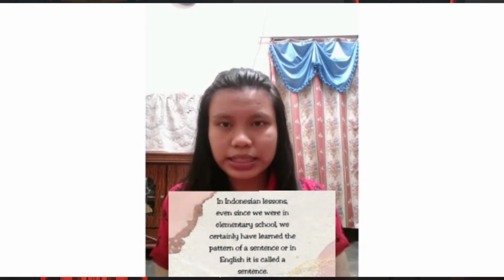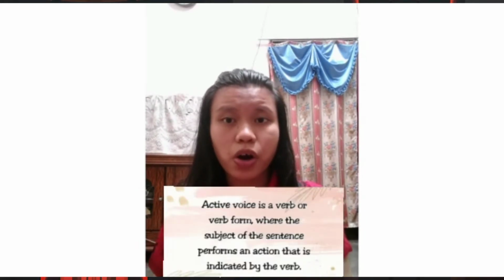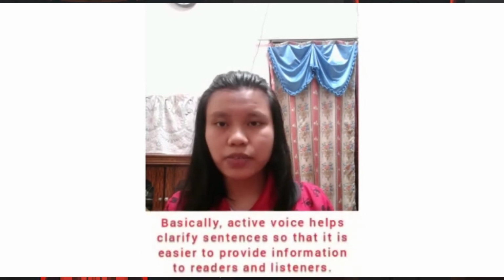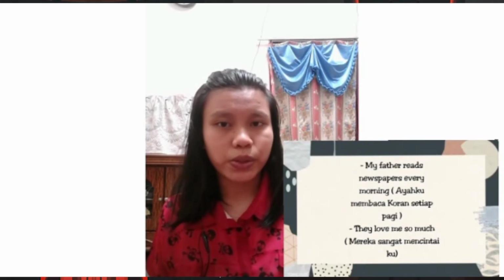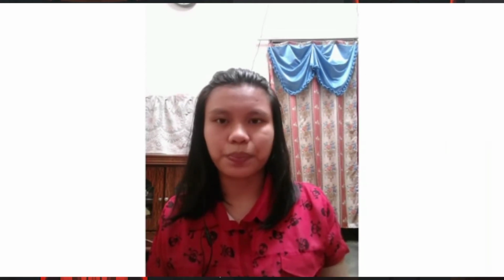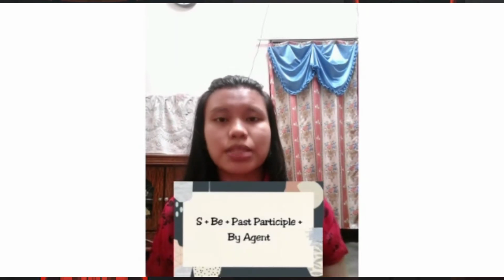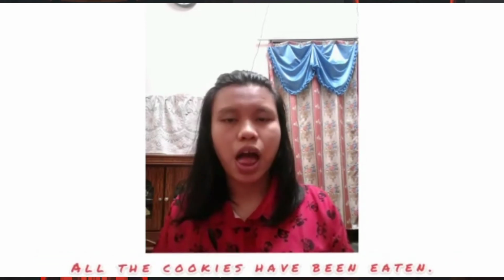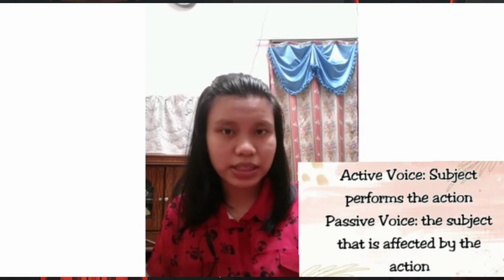conversation about passive & active voice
our assignment with the title passive and active voice
 subject Bahasa Inggris
 HKBP Nommensen university